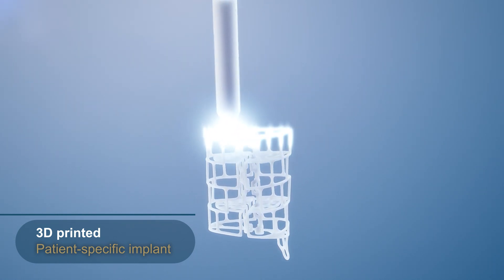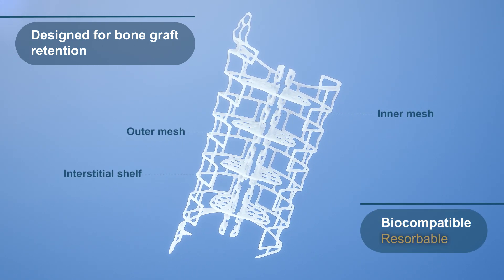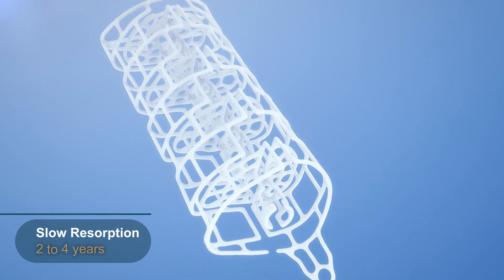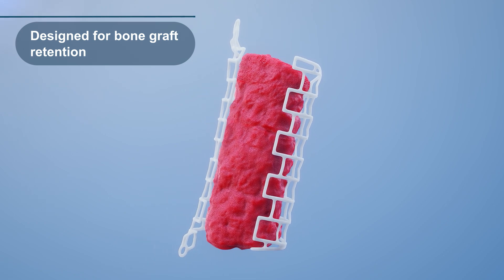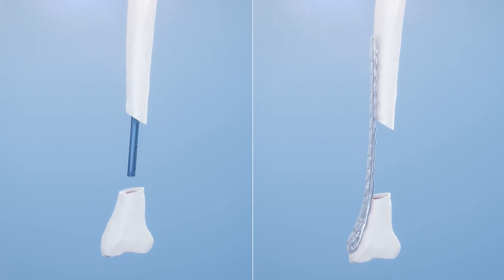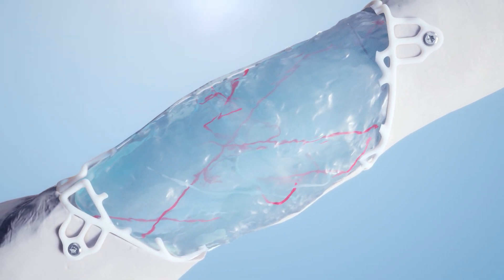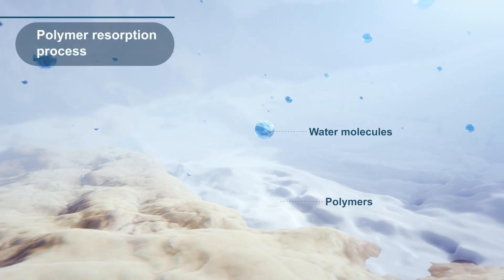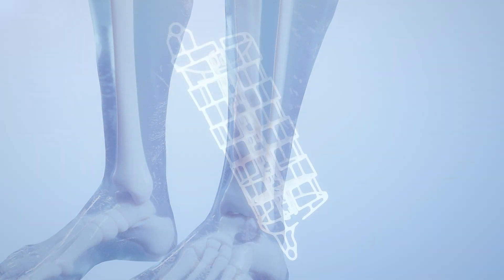Bone Surgery Animation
We created various mechanism of action (MoA) animations for DePuy Synthes to visually explain the science behind a variety of their medical devices used for bone surgeries. This includes their TRUMATCH® Graft Cage – Long Bone. The TRUMATCH® Graft Cage animation conveys the science behind this medical product using stunning visuals, in a scientifically accurate, easy to understand and engaging format, highlighting key product features including a basic overview of the underlying procedure.

The TRUMATCH Graft Cage – Long Bone is a 3D-printed personalized resorbable implant for the treatment of critical-sized segmental defects. The device is intended to support morselized bone graft and/or bone graft substitutes in large, segmental defects of the humerus, femur, and tibia.

The animation is embedded on the product page on the DePuy Synthes website, along with the product explanation, features and benefits, preclinical evidence, and supporting documentation.

Stills from the animation also serve as the backdrop for the product page and are also featured throughout the page, unifying the brand.